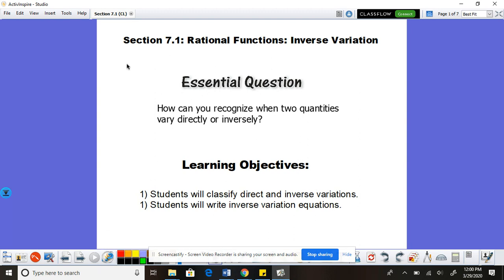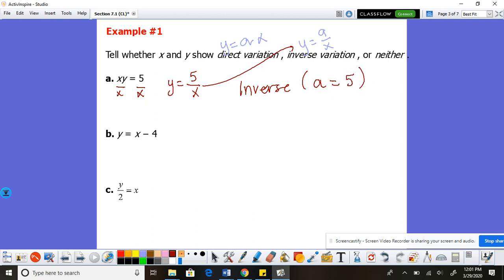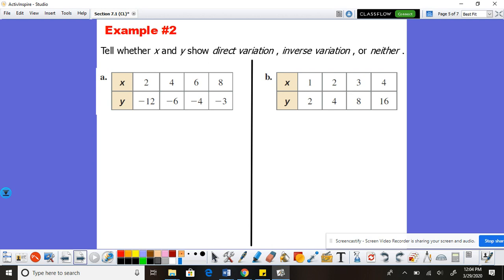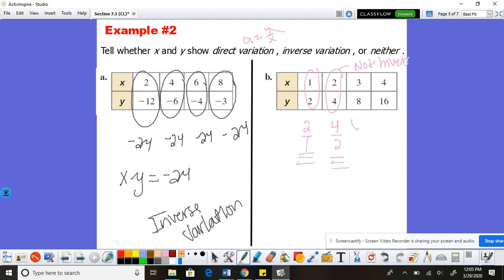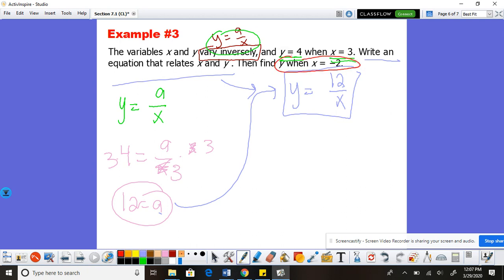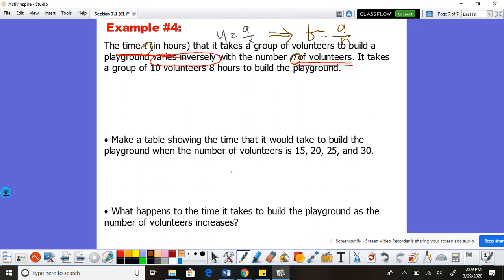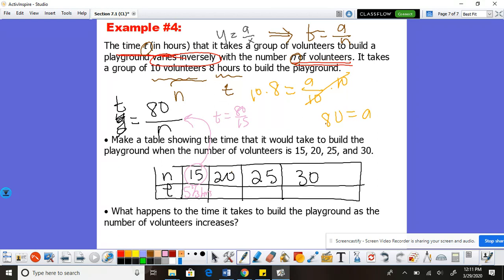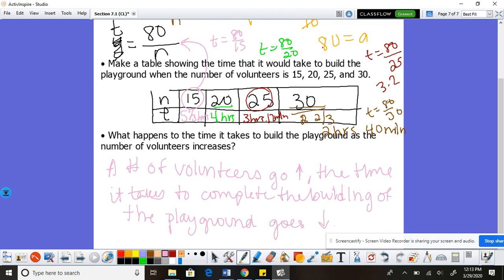Section 7.1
7.1 - Honors Algebra 2